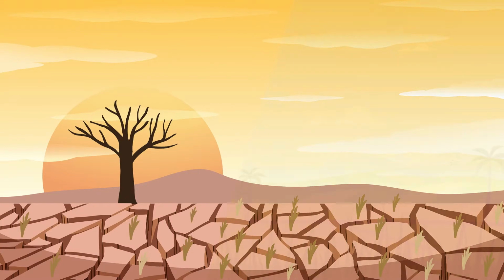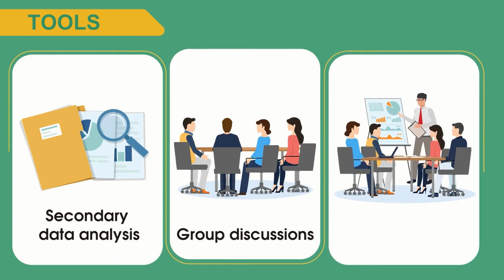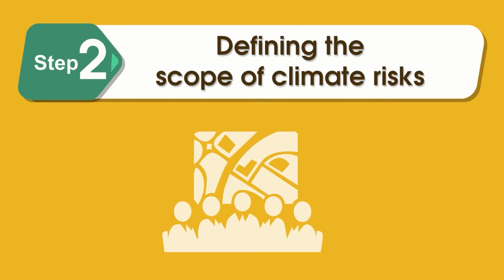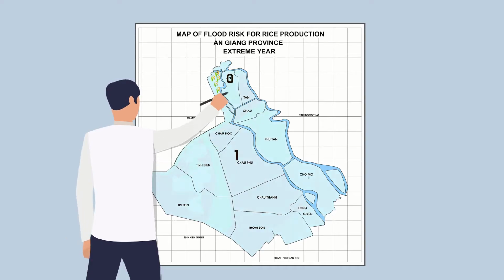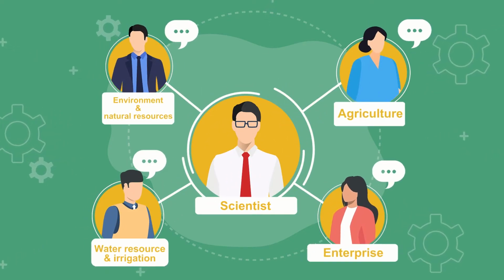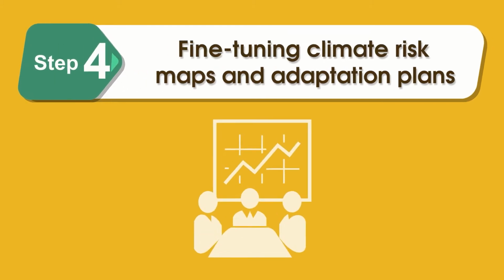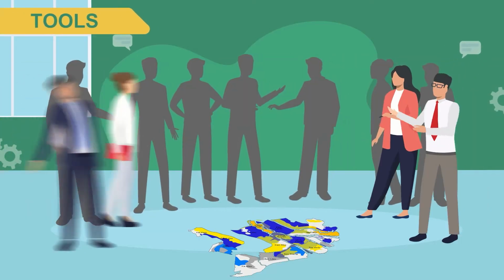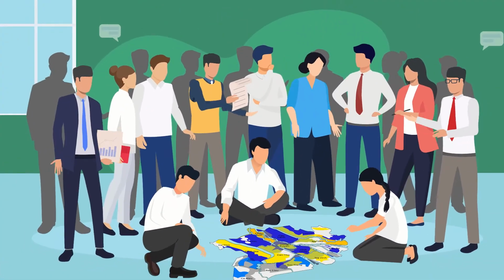Guide on Developing Climate-Smart Map and Adaptation Plan (CS-MAP)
The English version of the instructional video on how to develop and implement the Climate-Smart Map and Adaptation Plan (CS-MAP). Using participatory tools, CS-MAP serves as a guide for local communities to develop their own risk maps and adaptive plans, which cater to their respective local contexts.

The five key steps to develop the CS-MAP are: (1) define climate-related risks; (2) define the border of risk extents; (3) recommend adaptation plans; (4) modify climate-smart maps and adaptation plans; and (5) integrate outcomes at the sub-regional and regional levels.

This video is produced by CCAFS Southeast Asia and the Department of Crop Production-Ministry of Agriculture and Rural Development.